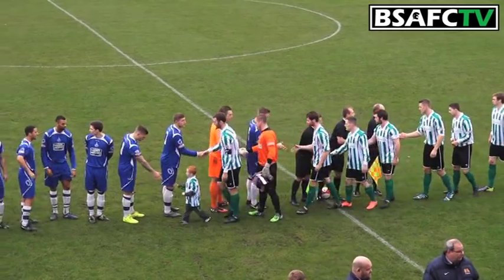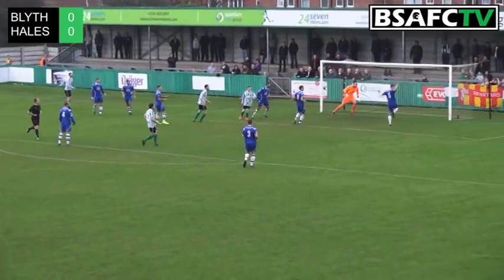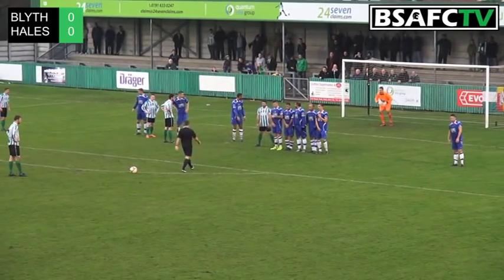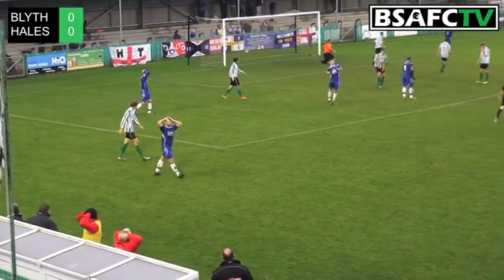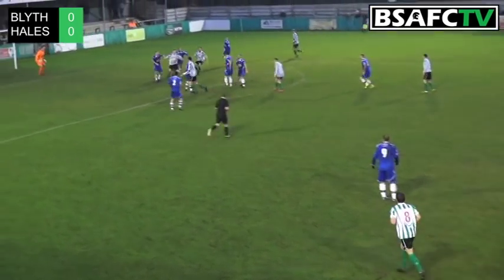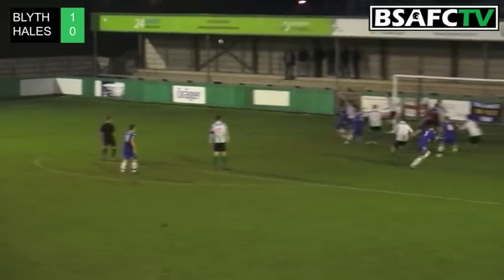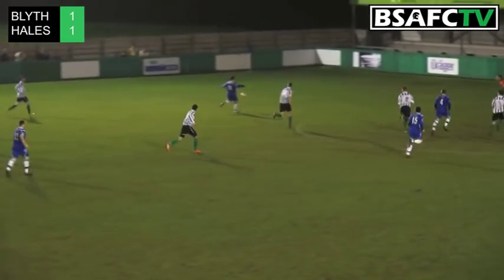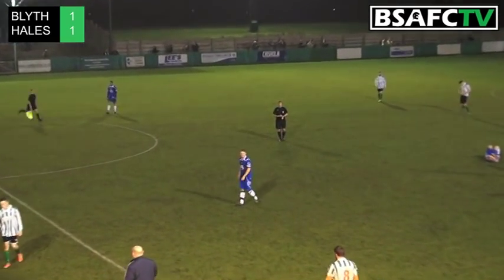MATCH HIGHLIGHTS: Blyth Spartans vs Halesowen Town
BSAFCTV brings you action from Croft Park as Spartans looked to progress in the FA Trophy.

Commentary comes from Ryan Gray and Luke Bidwell. Highlights produced by Matt Riggs.